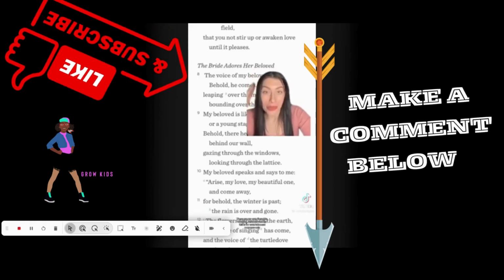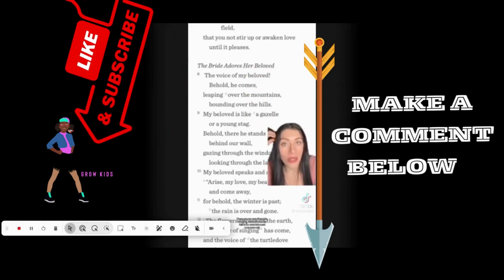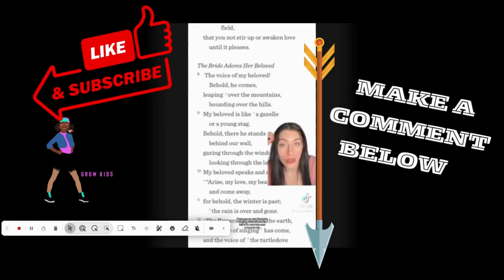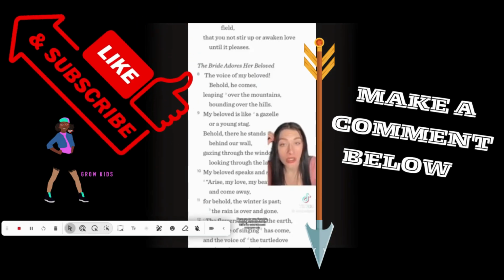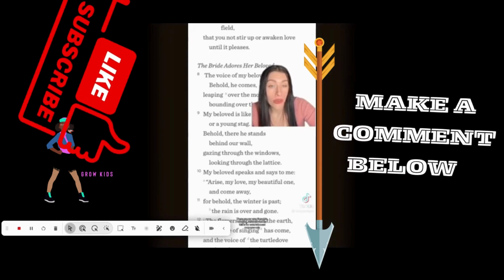Ivriy American: 369 = Firmament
Resonate with American families, focusing on combining the wisdom of generations with fresh perspectives to support and promote financial literacy, entrepreneurship, and cultural unity.

L I K E / C O M M E N T / S H A R E / S U B C R I B E

Shalawam, hálito, anyong haseyo, hola, and what’s up! Welcome to my world!

I’m so excited to share with you

for educational worksheets, learning activities, family management, natural health and gardening tips, tools, and products.

If you find it in your heart to help us be able to have more time to research, edit, and upload resources for the home curriculum and build-up of learning locations. All will be appreciated! Please only do this if you are willing and able.

Don’t forget to purchase our special calendar.

Ivriy American @USAHebrewlife

Send us something:
Temperance, Michigan 48182

Hey! Acorns makes it easy to save and invest. Join us and you'll get a free $5 investment! As a perk of referring users, we can get a reward too.

Join Robinhood with my link and we'll both get a free stock 🫱🏾‍🫲🏿

For an exquisite eating experience right at home believe in better as a member of Butcher Box with 100% grass-fed and grass-finished proteins free wings for life.

Hope you enjoy. Thawadah -Thank you -Shalawam